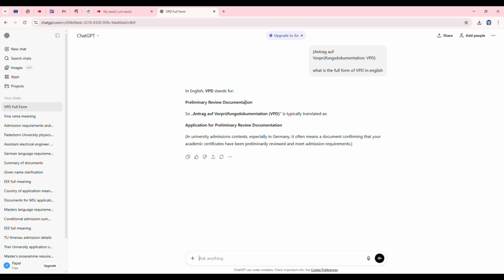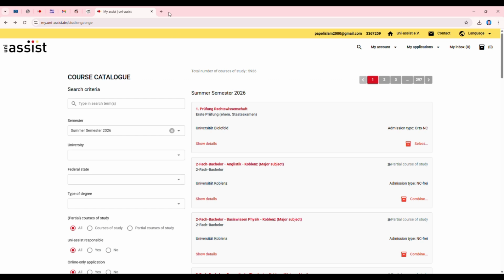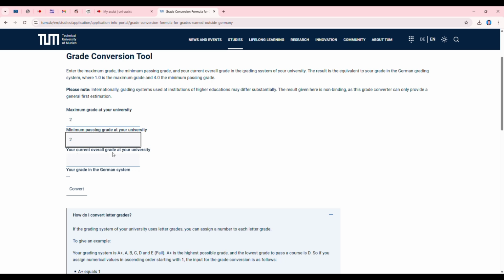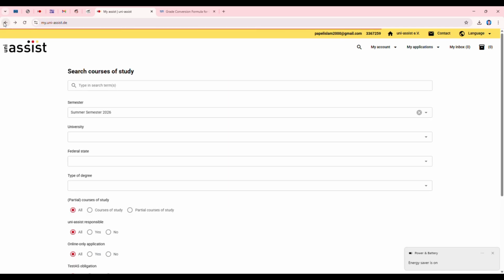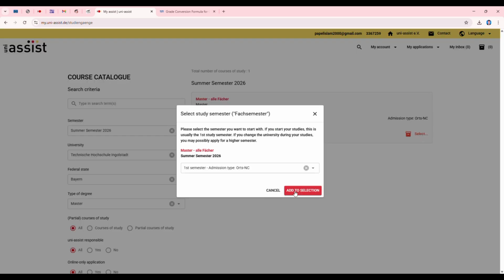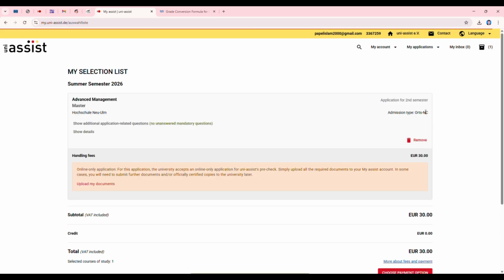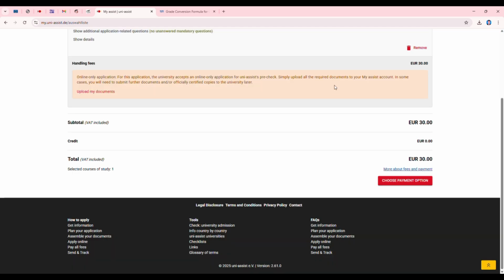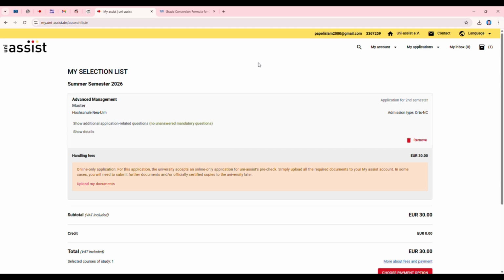What is VPD? | How to Apply VPD for German Universities (Step-by-Step)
➡️ This video explains what VPD (Vorprüfungsdokumentation) is and how to apply for it step-by-step via Uni-Assist.

In this video, you’ll learn:
➡️ What is VPD and why German universities ask for it
➡️ Who needs VPD (Bachelor’s / Master’s applicants)
➡️ How to apply for VPD through Uni-Assist
➡️ Required documents & upload rules
➡️ Application fee, processing time & validity
➡️ Common mistakes ❌ and how to avoid rejection

This guide is perfect for international students planning to apply to German universities 🇩🇪.

✅ Practical walkthrough
❌ No unnecessary theory
➡️ Real student experience explained